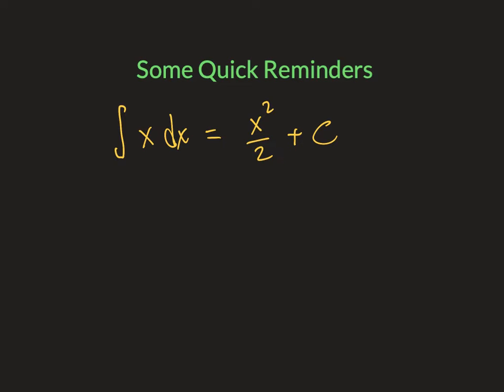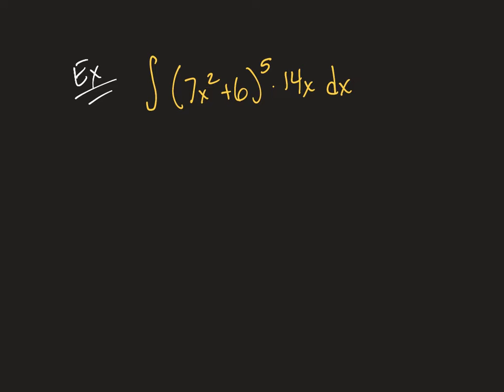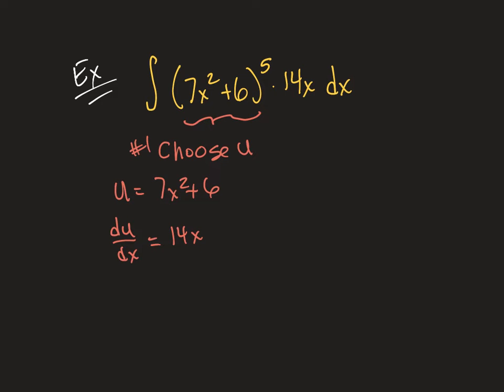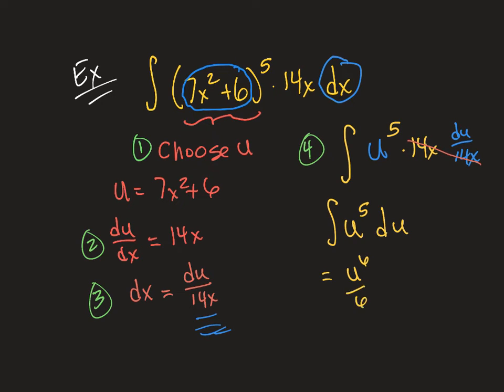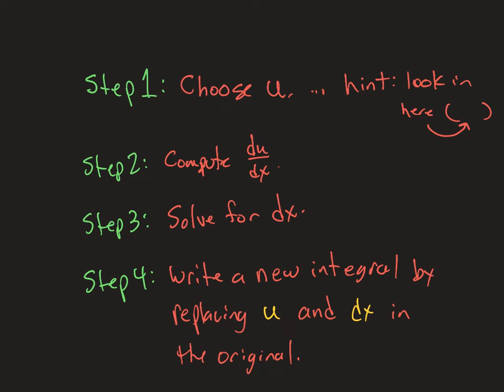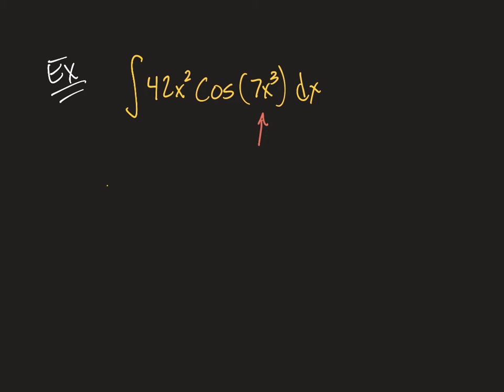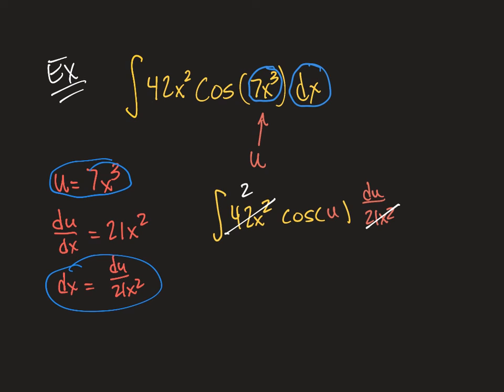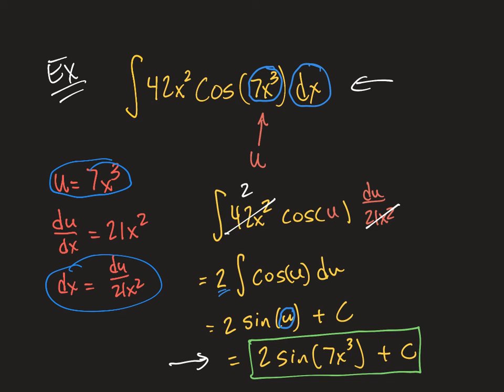Introduction to Substitution in Indefinite Integrals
This is my very brief, quickly made, introduction to substitution in indefinite integrals. Note: A couple of times I accidentally say "definite integrals", but that's just a mistake. These are indefinite integrals, also known as general antiderivatives.